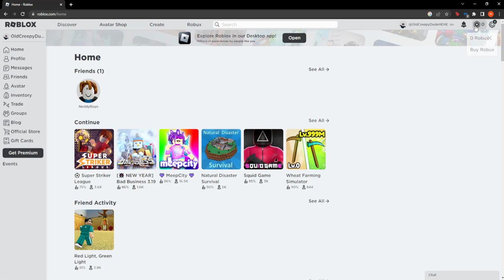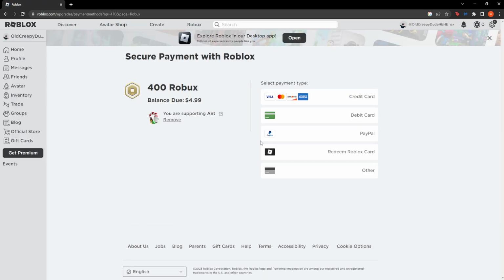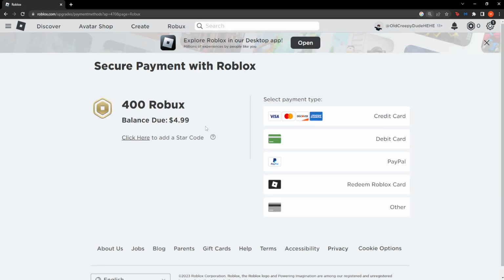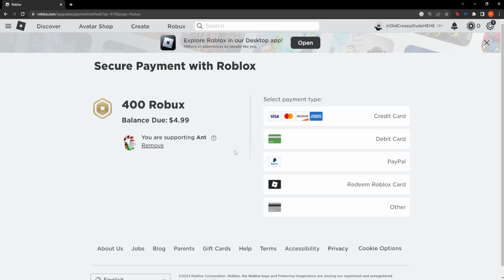How To Use Star Codes In Roblox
In this video I show you how to use Star Codes in Roblox as well as explain what Star Codes are and what they're used for. Learn how to use Star Codes in Roblox with the help of this easy tutorial.